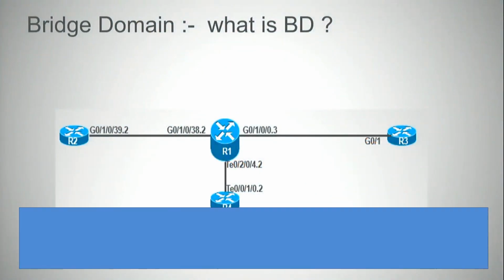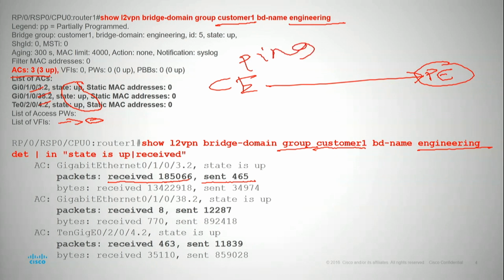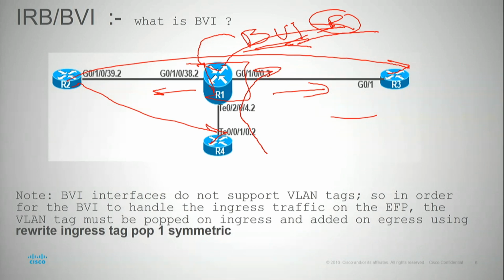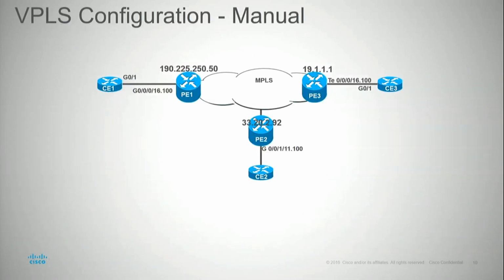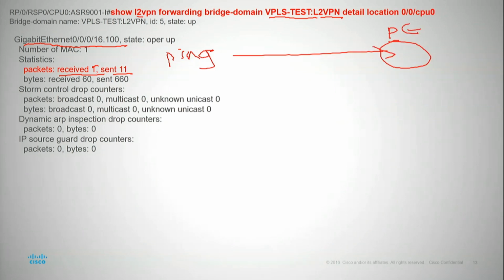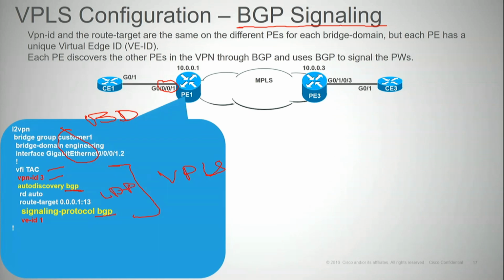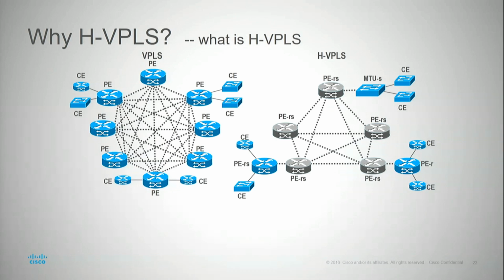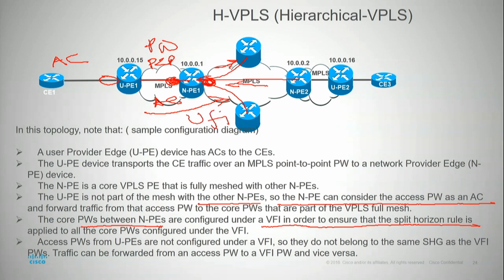VPLS : VPLS configuration and Basic troubleshooting on IOSXR.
Topics covered -
Bridge Domain
VPLS and its flavour
HVPLS

If you are really passionate about networking, then this community is a great place where we discussed about technologies,CCIE/JNCIE preparation and career.